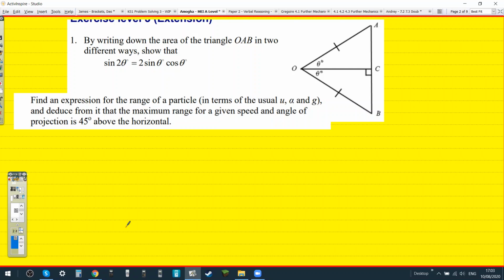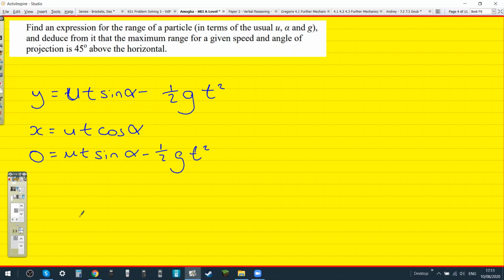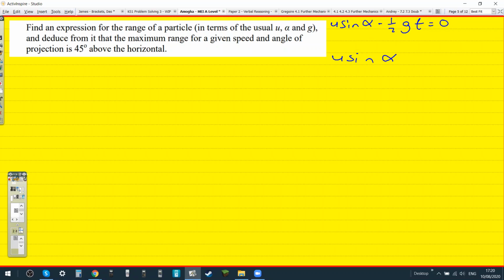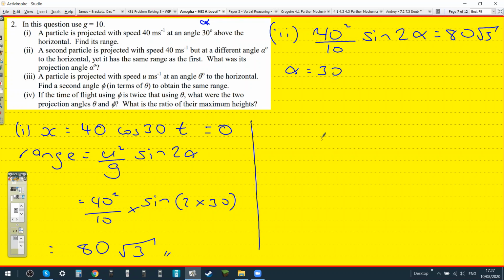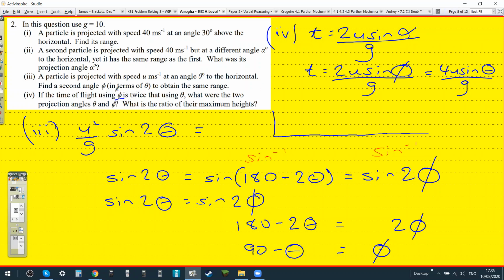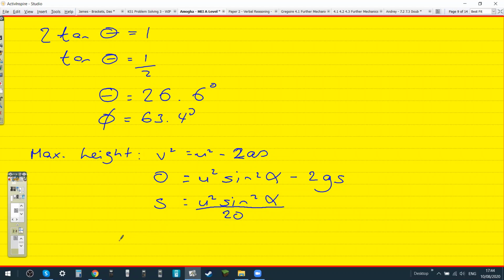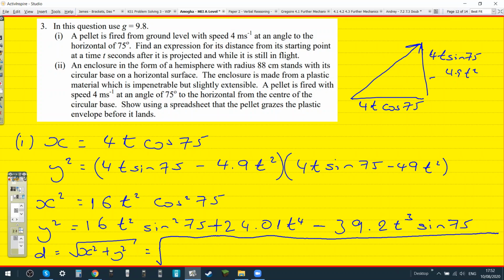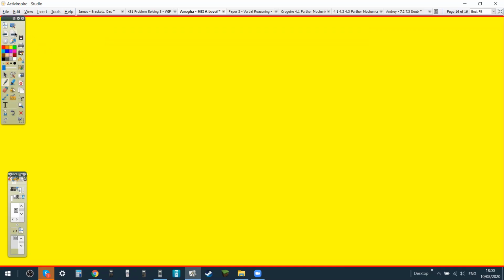Amogha - MEI A Level Maths Projectiles - Exercise Level 3 - 10.8.20